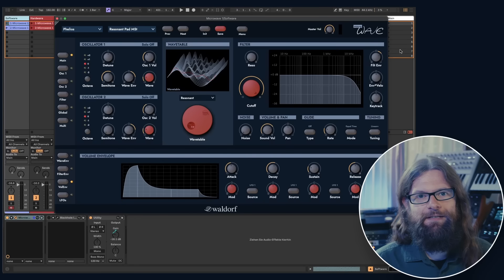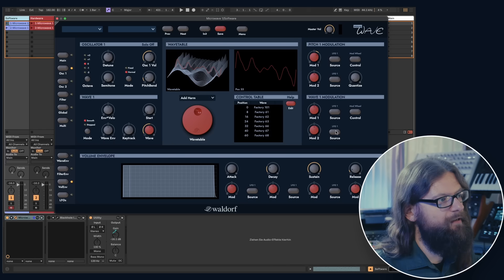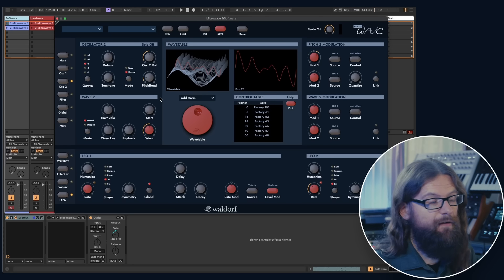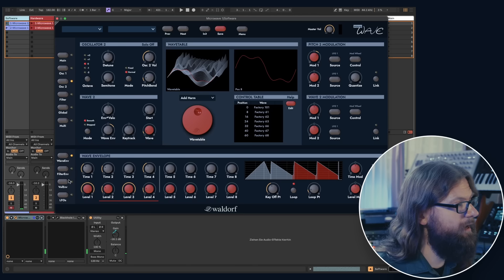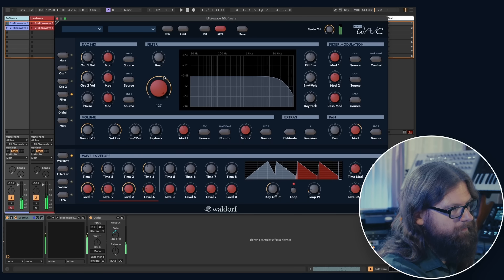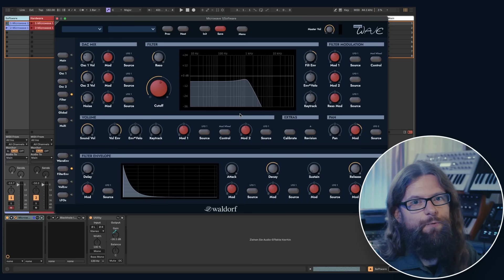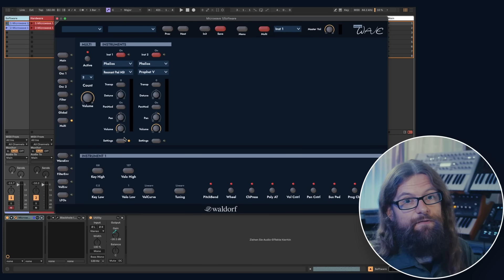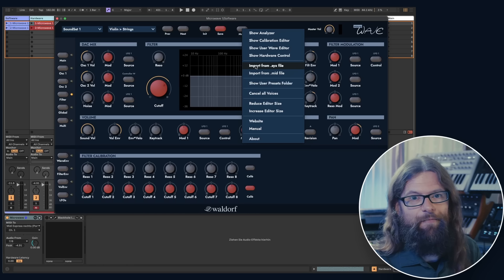Microwave 1 Plugin - Walkthrough, Sounddesign and hardware remote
Waldorf just released the Microwave 1 - as software! I am happy to present the plugin and compare it to my original Microwave 1 Rev A.